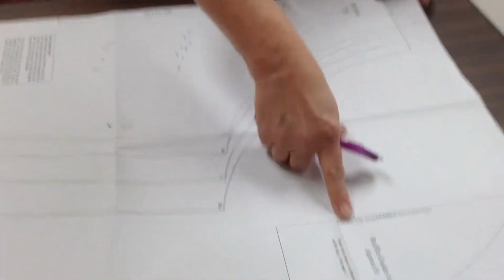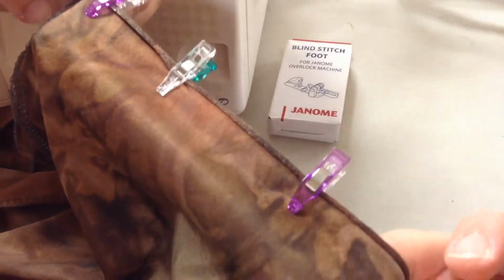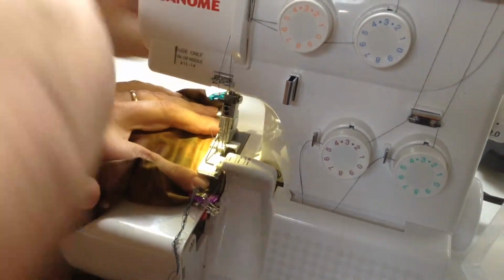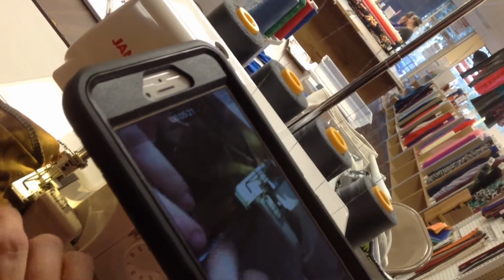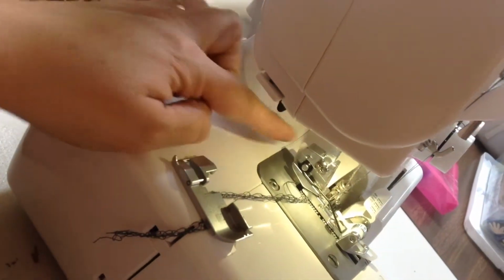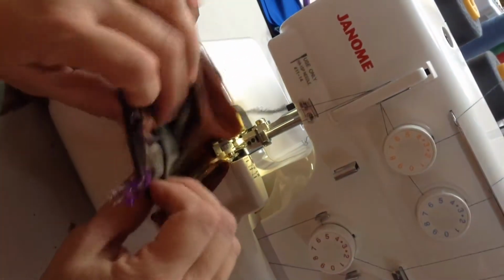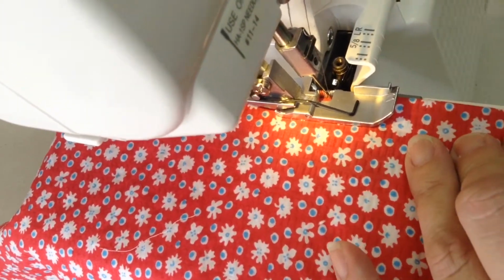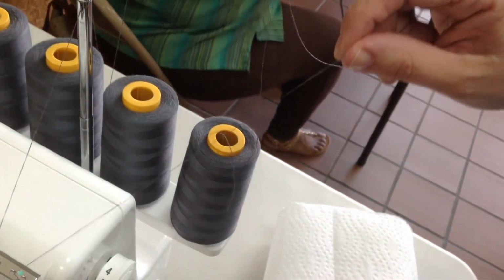SewNoles Fabrics & Lessons 💃❤️